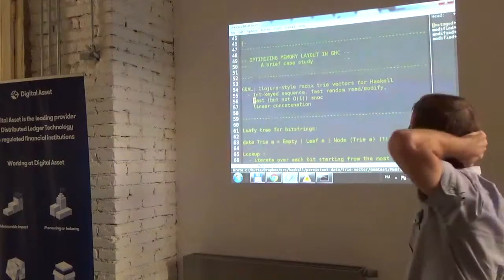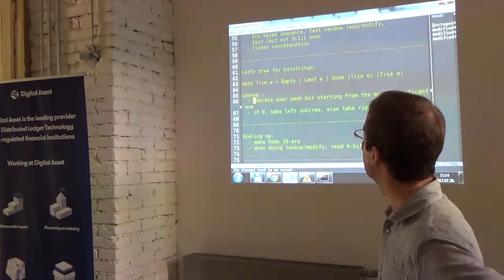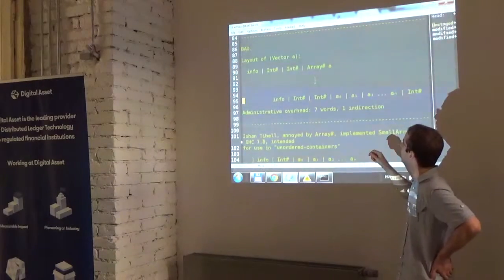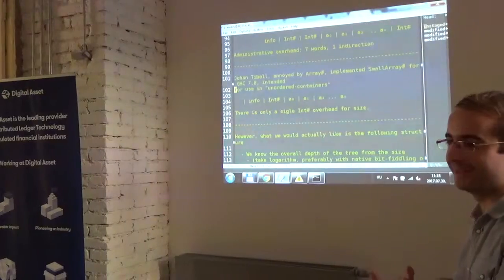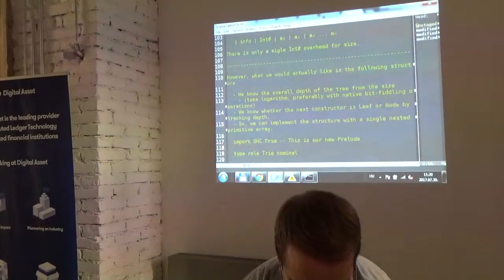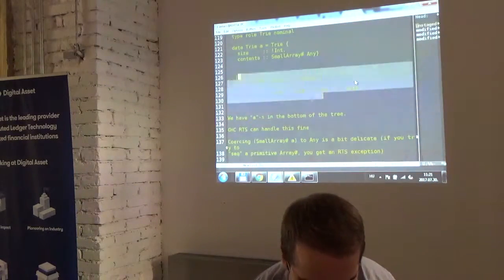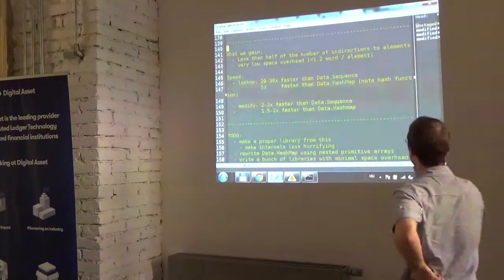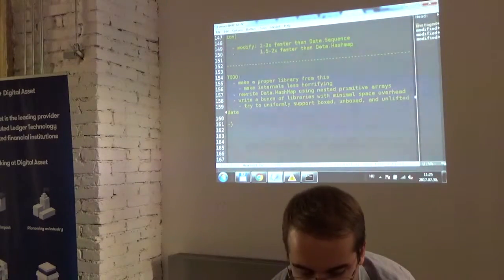András Kovács - Optimizing Memory Layout with GHC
One of the talks from the BP Haskell Hackathon 2017.